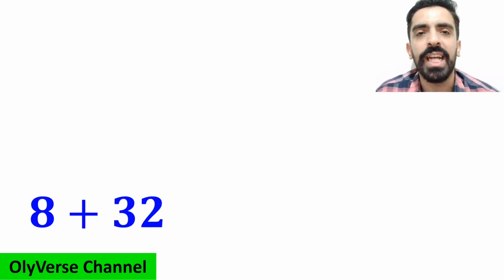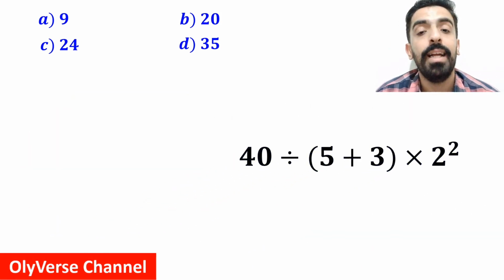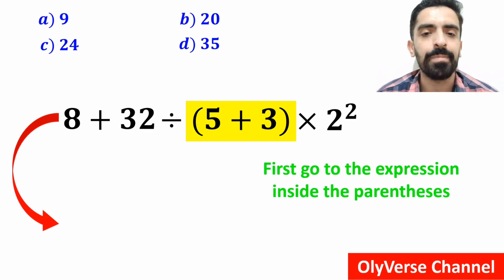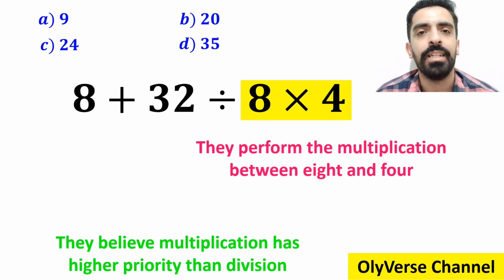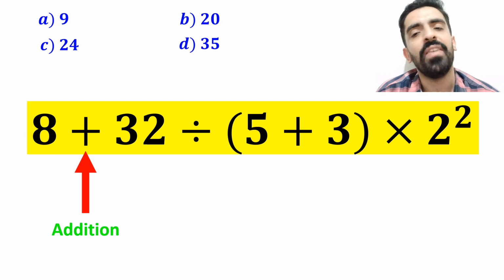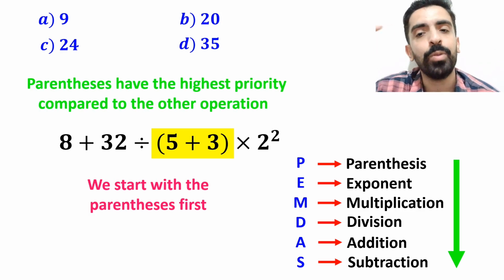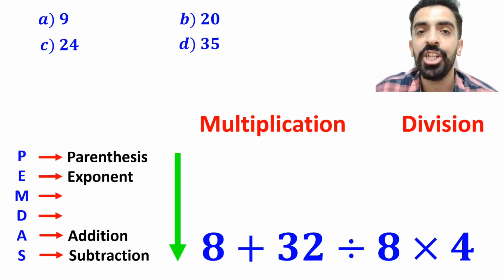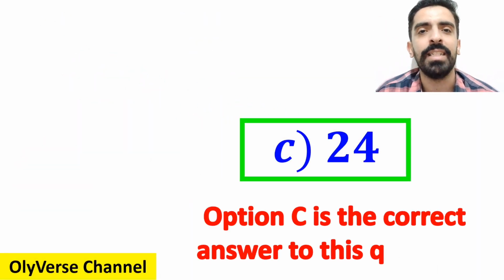This Easy Math Challenge Is Fooling Almost Everyone! Can You Solve It?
🧠🔥 Think You’re Good at Math? Prove It!

This PEMDAS challenge looks simple… but one small mistake can completely change your answer! 😱➕➗✖️

Use the correct order of operations and see if you can solve it before the answer is revealed. ⏳🎯

💡 Remember: Parentheses → Exponents → Multiplication & Division → Addition & Subtraction

Got your answer? 👀 Drop it in the comments BEFORE checking the solution! 👇💬

Challenge a friend and see who can solve it faster! ⚡🏆
👍 Like for more math challenges
🚀 Share if you got it right!